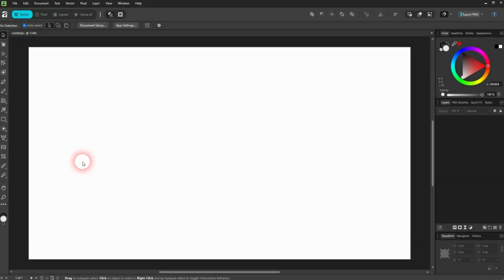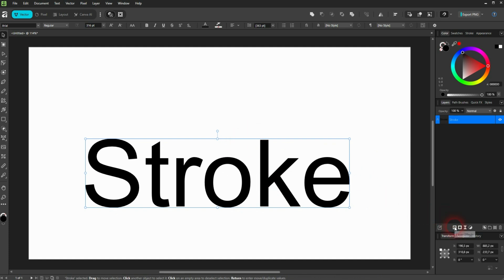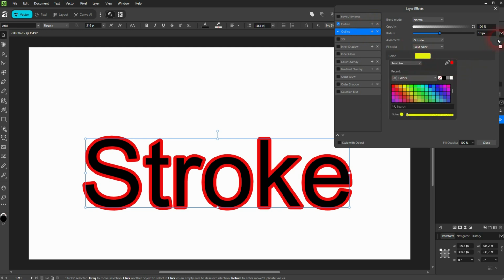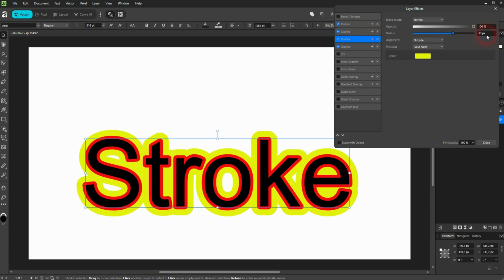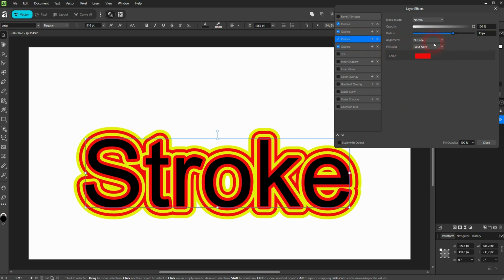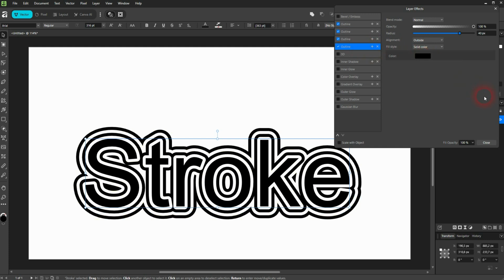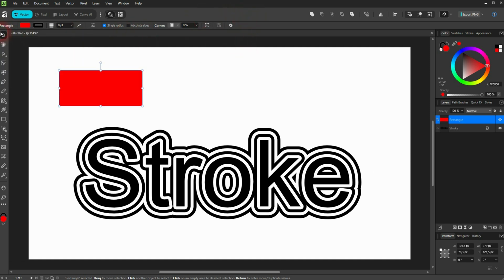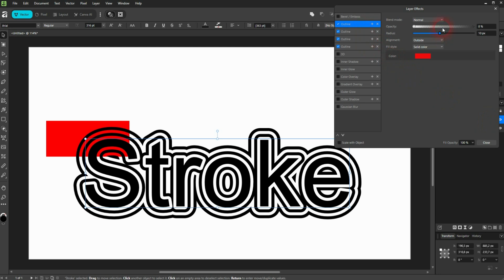How to Create Transparent Stroke Outlines in Affinity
Learn Affinity in 365 days - day 82: In this tutorial I'll show you how to create a transparent stroke outline effect in Affinity.